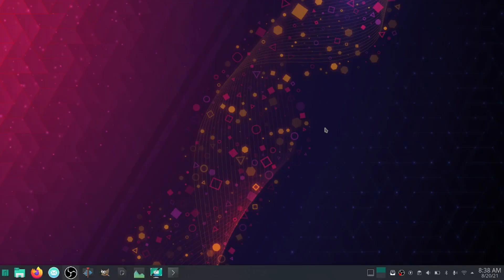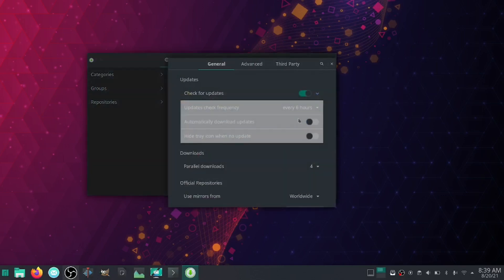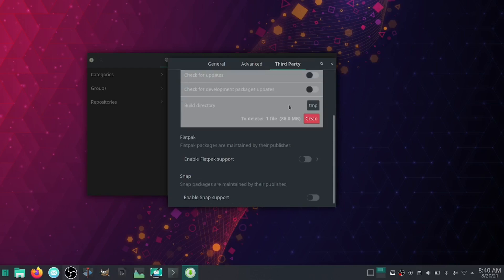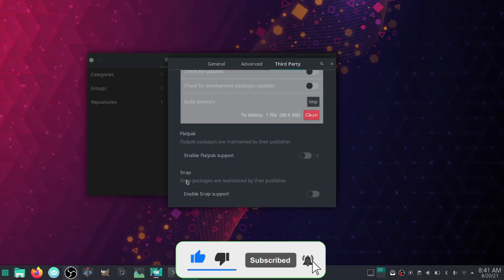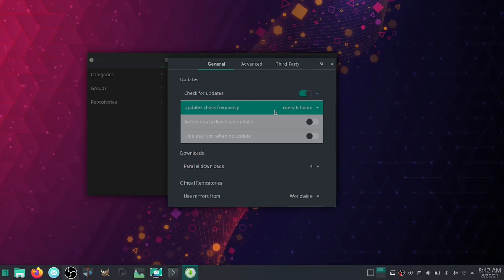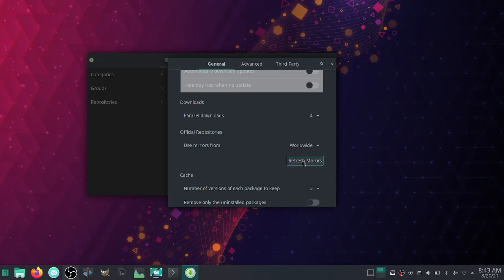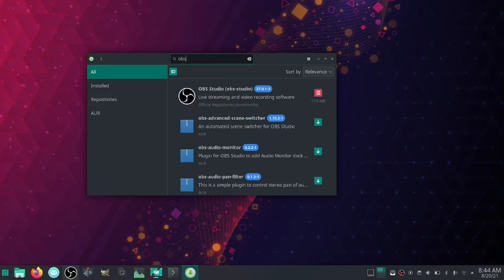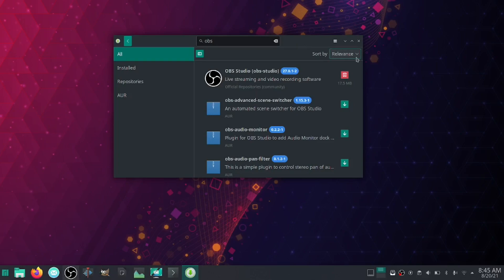Manjaro 21.1 -- Part 5: Software, Apps, Aur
This is part 5 of my leaving Windows for Manjaro series, it covers Software, Apps and the ever important AUR (Arch User Repository)

Manjaro Linux, the distribution based on Arch Linux but with an aim to make it more suitable for less advanced users, has a big new version released with Manjaro 21.1.0.

On the KDE side of things it ships with Plasma 5.22, KDE Frameworks 5.85 and Applications (Gear) 21.08. They also tweaked their theming to be a closer match with the original Breeze theme and a new wallpaper. They also ship with Plasma browser integration sorted out of the box for a better web-browser experience with Plasma. A few other small tweaks were made to the KDE edition like removing the Konversation IRC client in the default set, and adding in the Elisa music player.